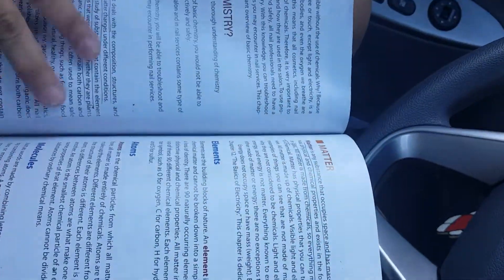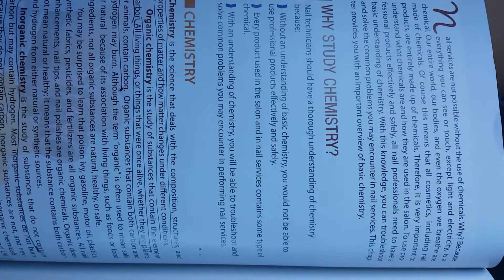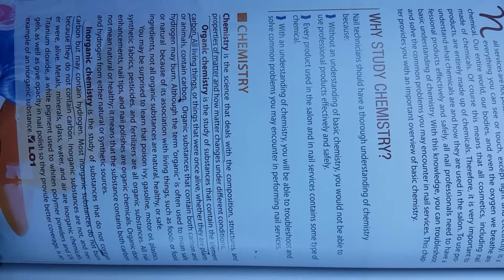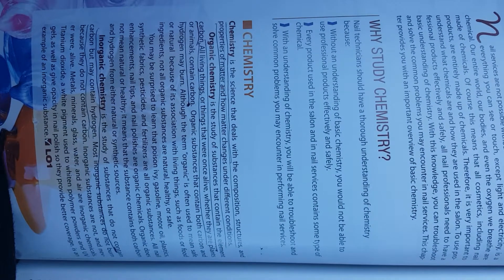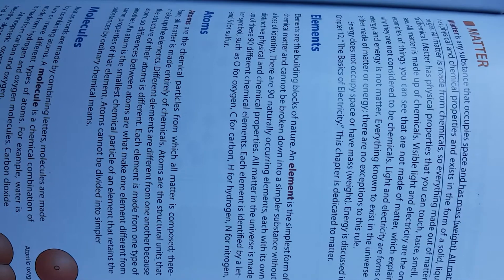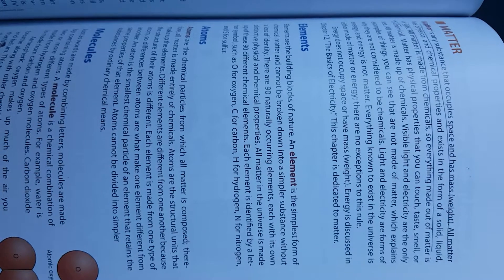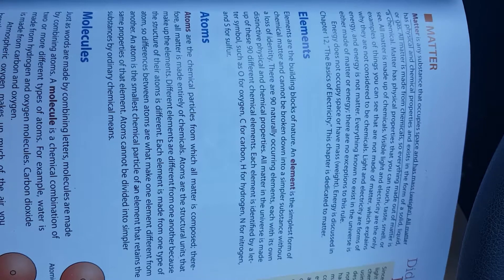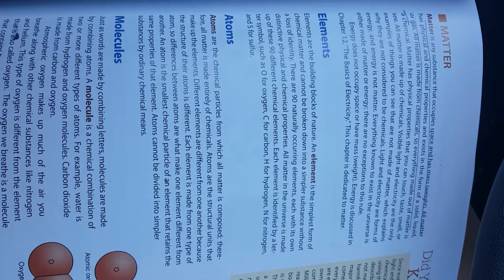Milady Nail Tech Ch. 10 Basics of Chemistry Part 1 video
Nail tech read aloud ch. 10